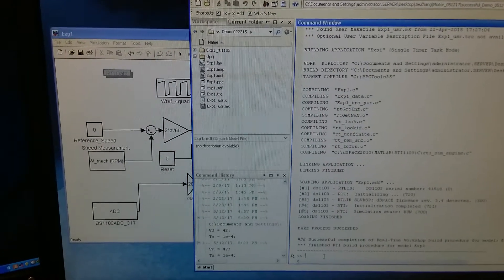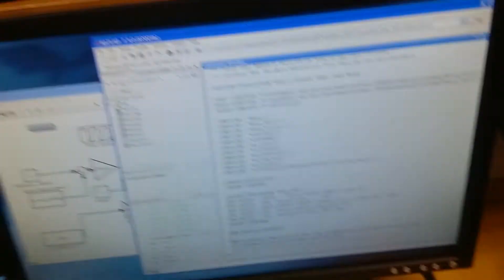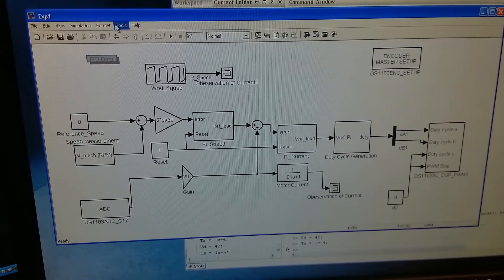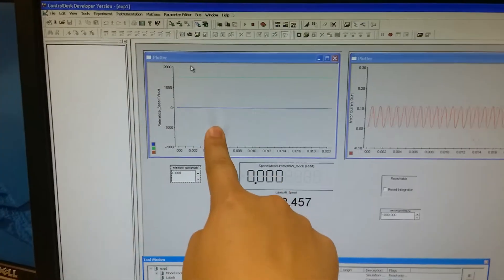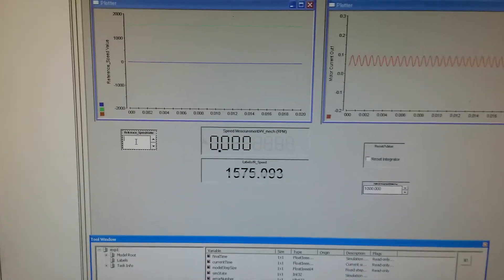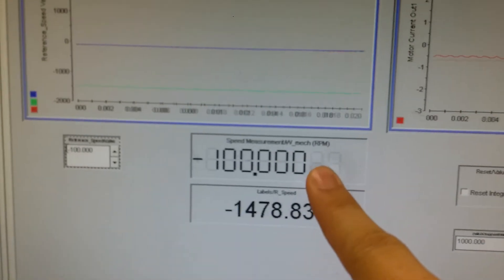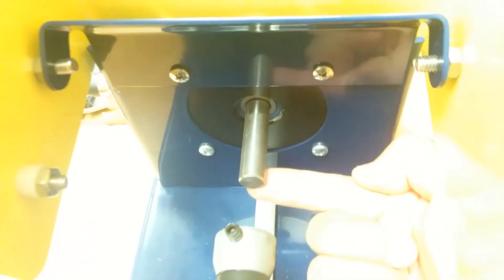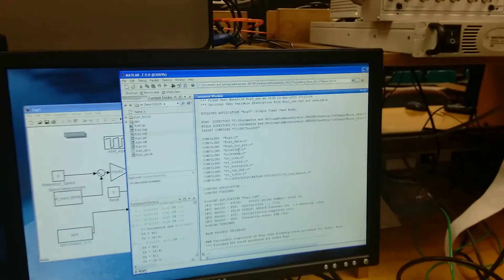Use dSPACE to control the speed of a DC Motor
Build a PID controller with MATLAB/Simulink, and download the controller to dSPACE to control the speed of a DC motor.